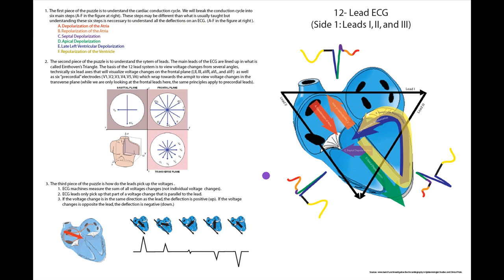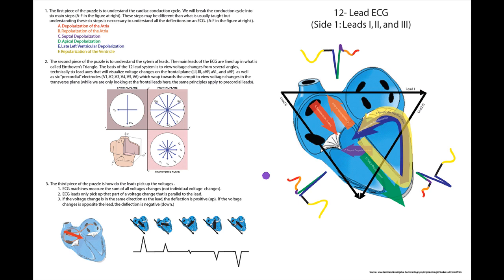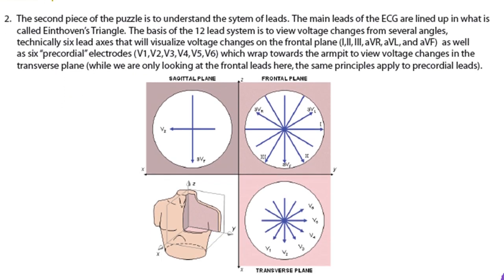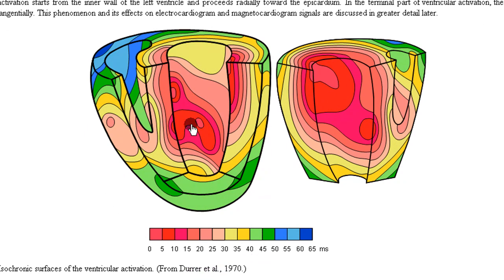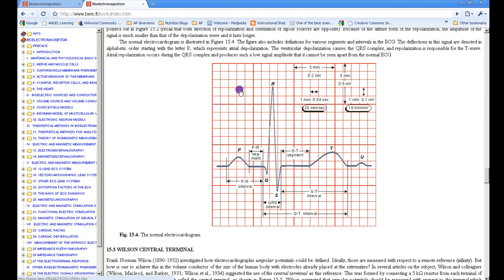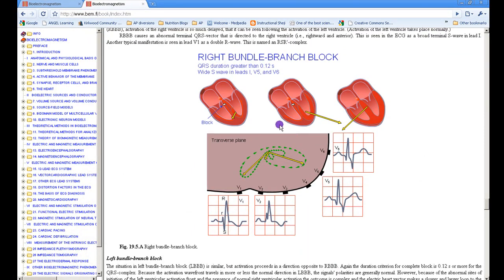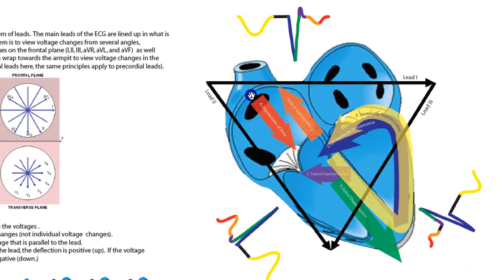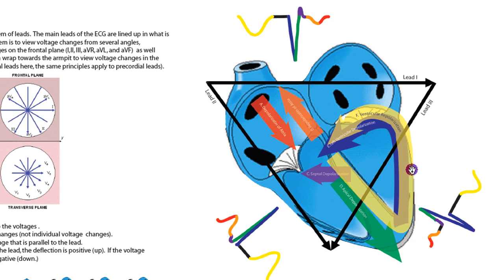Ten Minute ECG (Part 1)--Okay, It Is 20 Min But I Tried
This movie is an attempt to give foundational knowledge on how the electrocardiogram (ECG) picks up the cardiac conduction cycle of the heart.  The cardiac conduction cycle is explained, lead systems are discussed, and how the leads pick up the voltage changes in the cardiac conduction cycle is described.  My hope that the video will help you understand precisely how the ECG works so that you can adapt that knowledge to understand how changes in the ECG reveal abnormalities in the heart.  The video is intended for freshman/sophomore pre-nursing students.